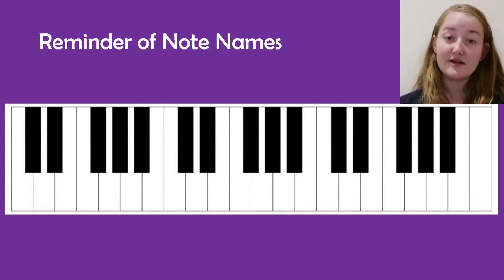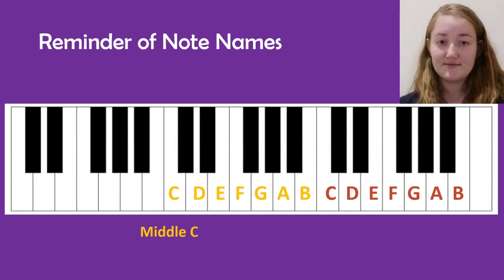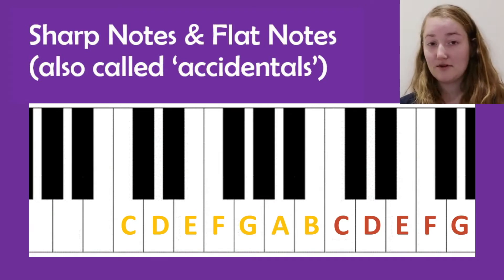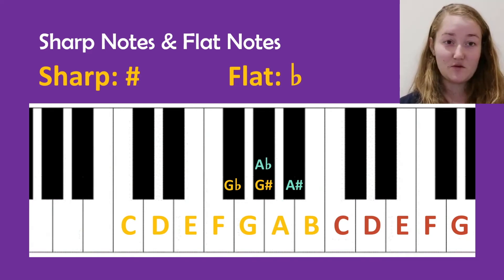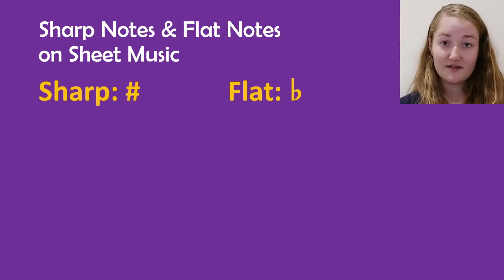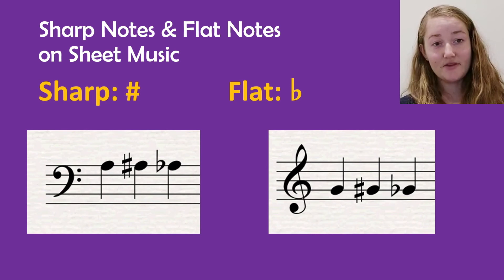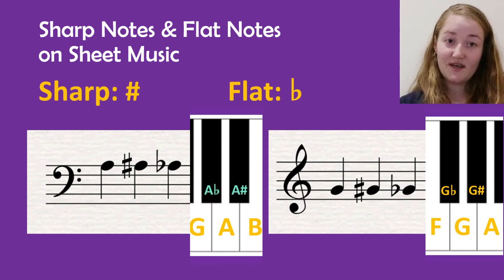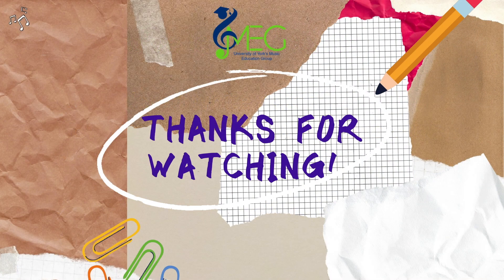Sharps and Flats (Grade 1 Music Theory)